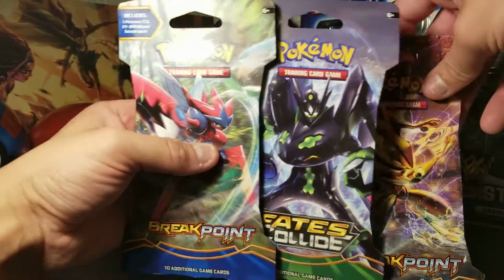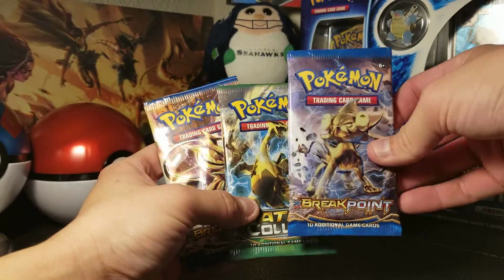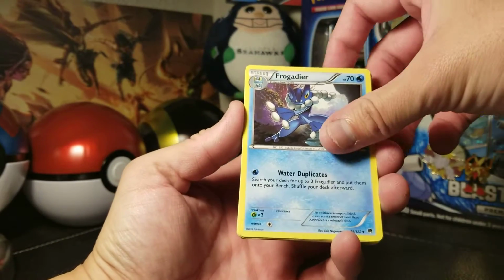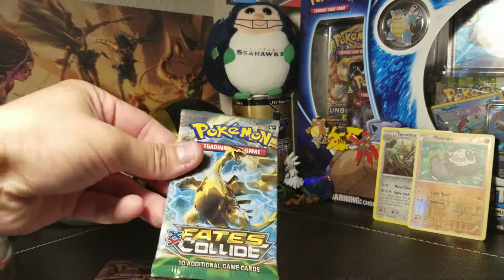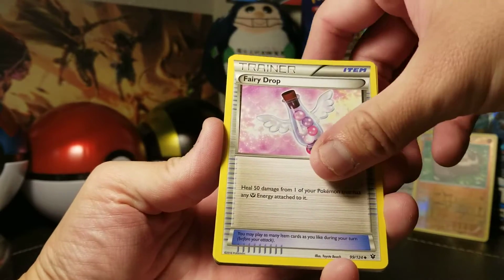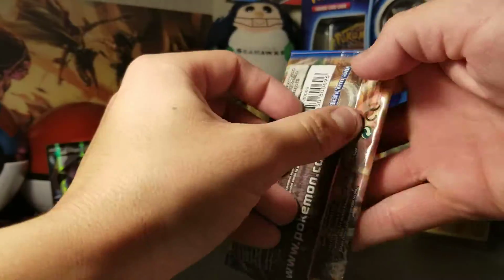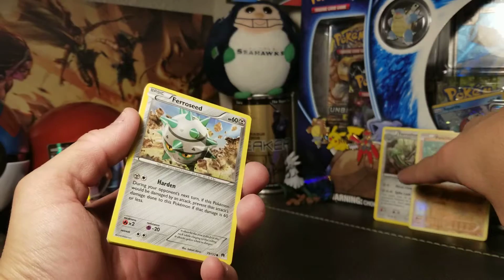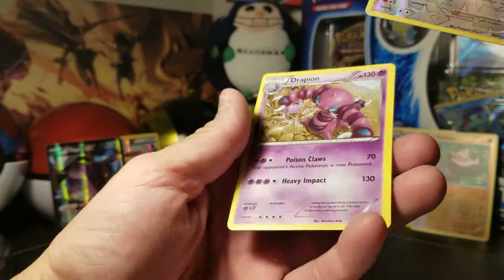Let's Open a Small XY Sandwich! 3 Pack Break!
Just grabbing these from the checkout hooks. Hoping my luck with the XY sets continues. Let's get it!